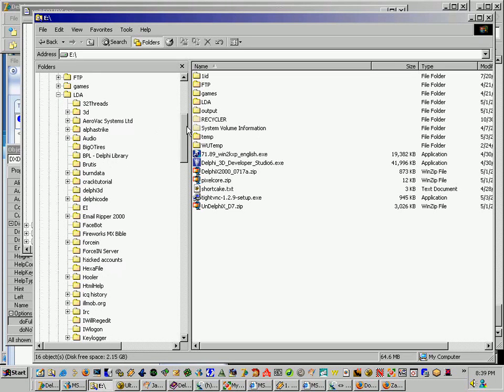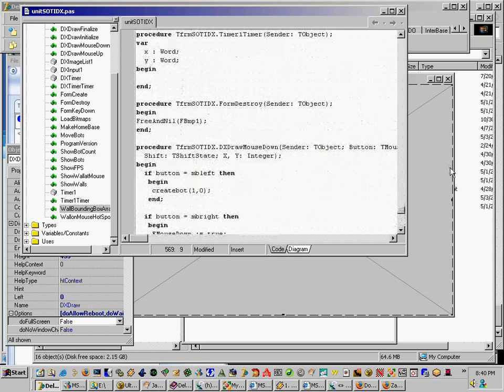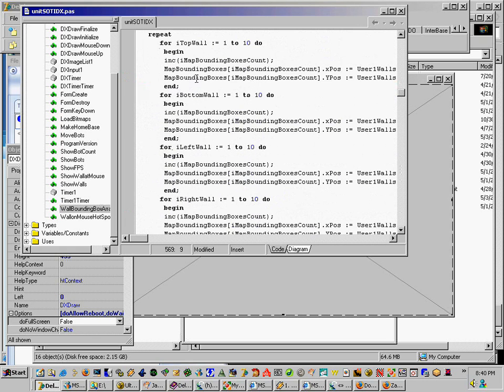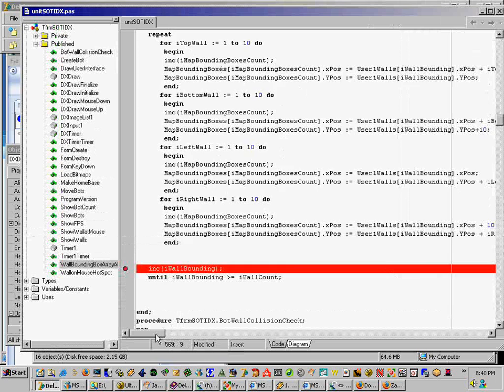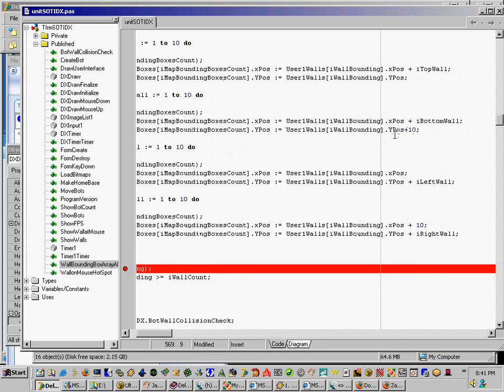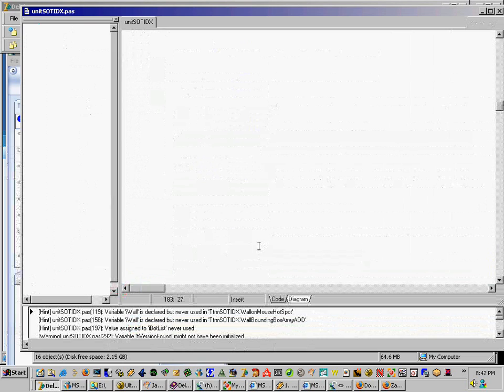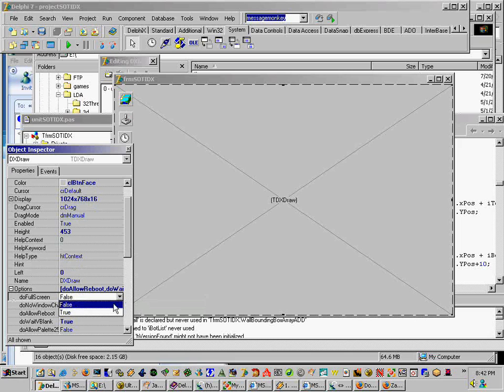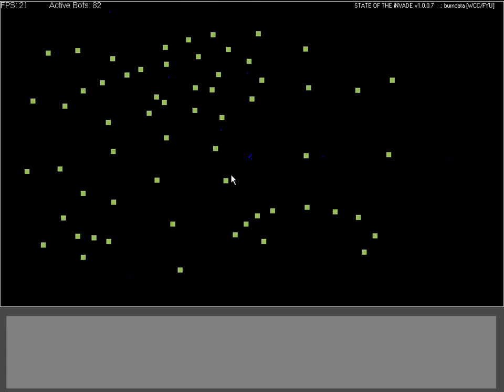State of the Invade - DivxDemo08 - Bounding Box of Walls in